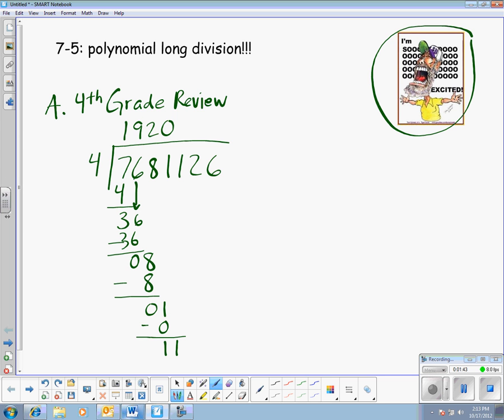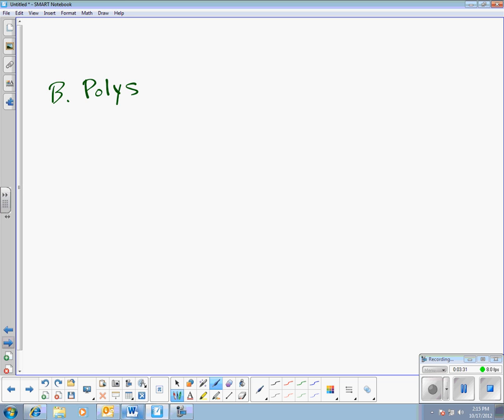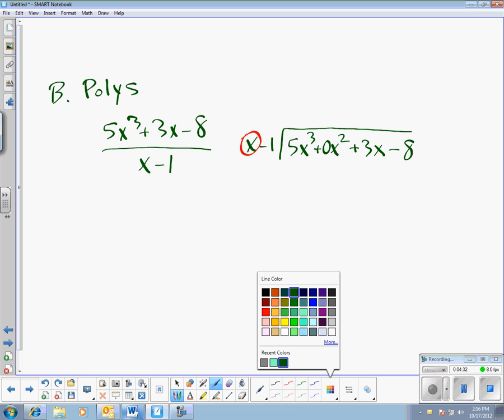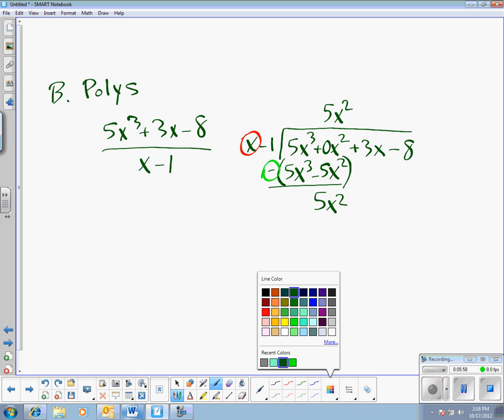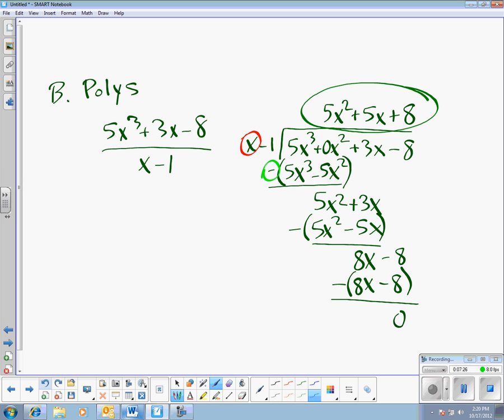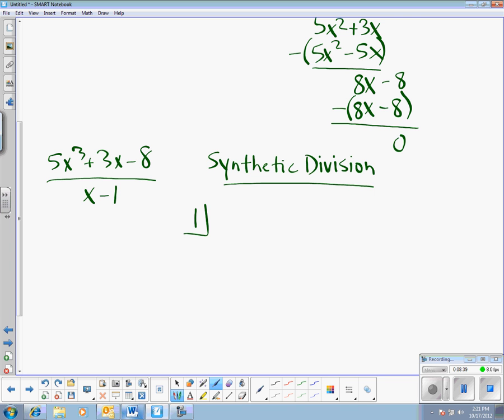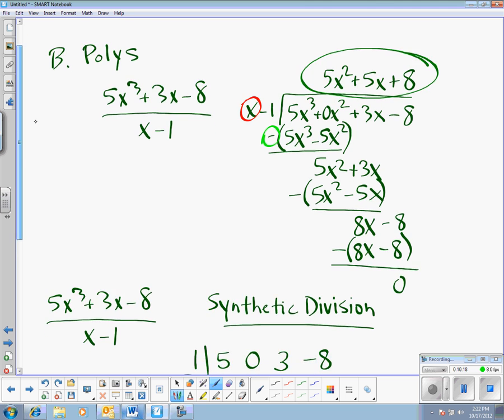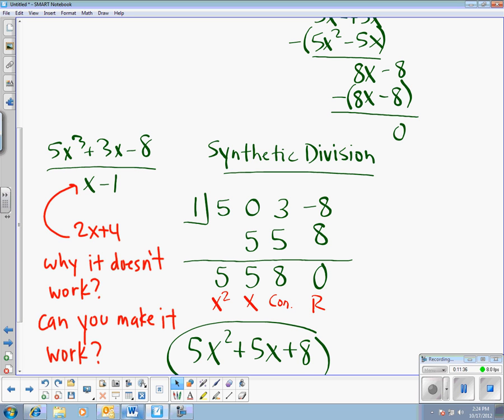MSTC Algebra 2: Section 7.5 - Polynomial Long Division